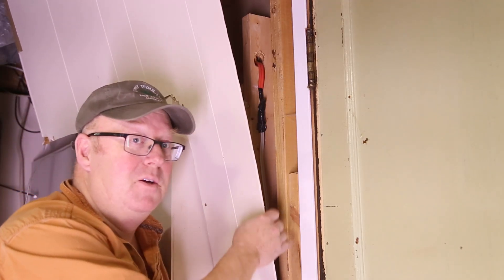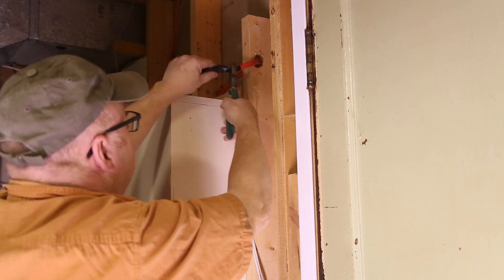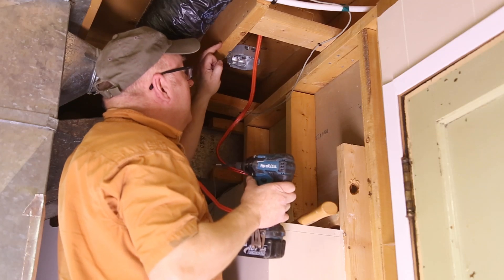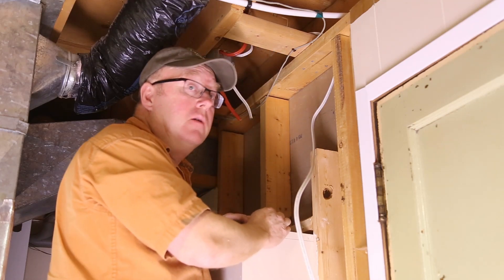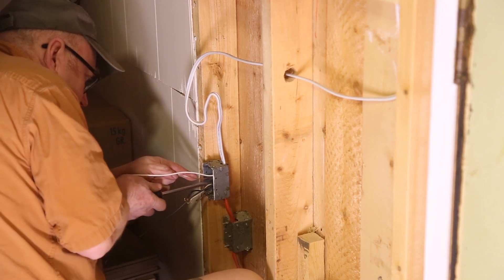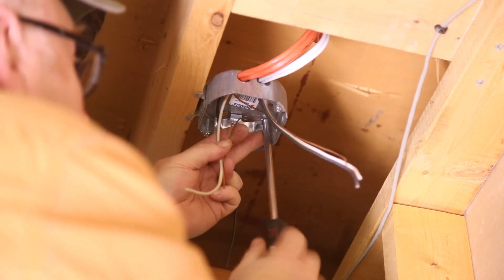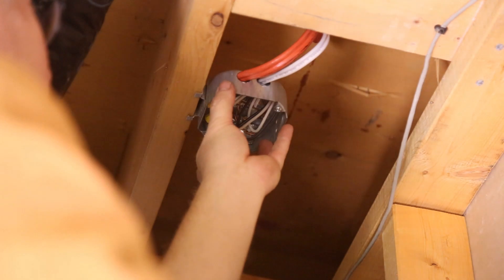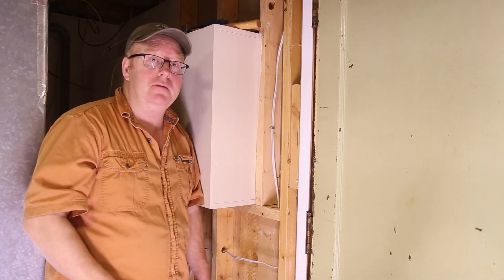An Electrical No No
Any electrical work that you are doing in your home needs to be done correctly or bad things can happen.  This video shows a good example of how not to do electrical wiring.